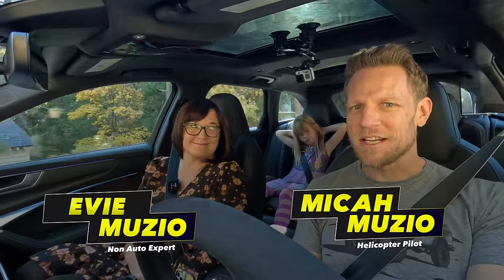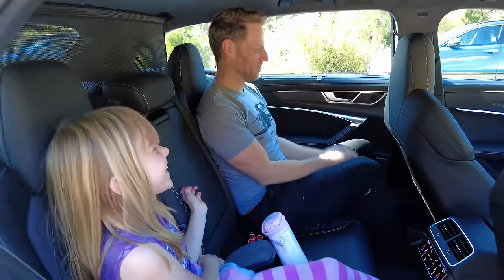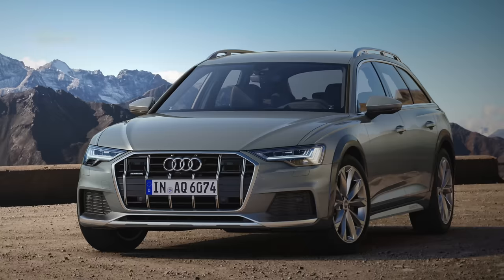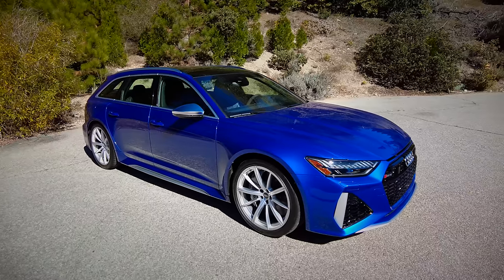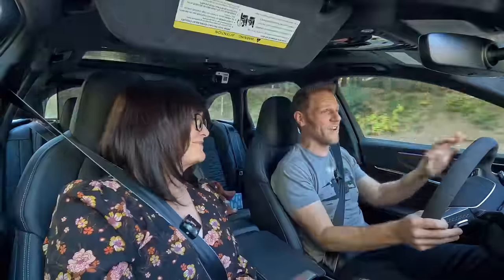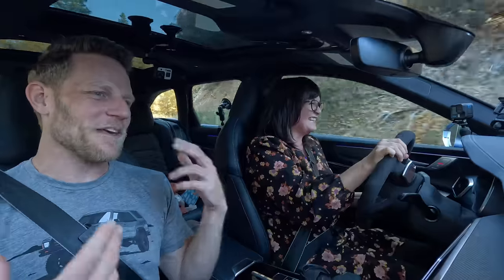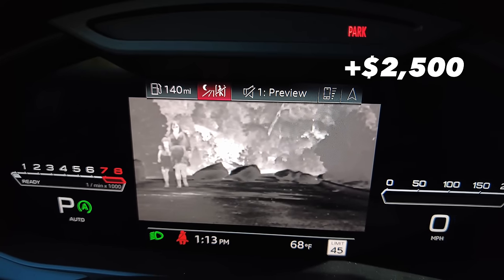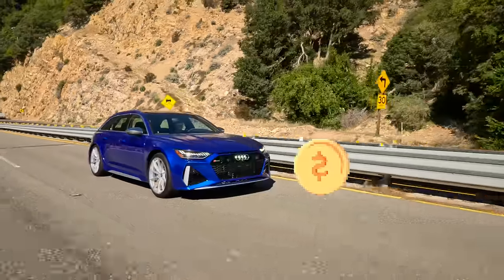Audi RS 6 Avant Review | 600 HP Family Wagon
The Audi RS 6 Avant is a 600-horsepower high-performance wagon. In this video, we drive an RS 6 Avant to review its positives and negatives from a family perspective.

▶Get Blipshift shirts like I wear!◀

▶MUSIC◀
I write the music for these video reviews. The song in this video is…

00:00 Audi RS6 Avant Review
0:15 Interior & Safety Features
5:07 Arm Rest Test
5:40 Exterior Review
7:10 Driving Impressions
9:51 Evie Drives
12:03 Infotainment Review
13:42 Engine Choices & Fuel Economy
14:02 Which RS6 Avant trim is best?
14:32 2024 RS6 Avant Updates
14:46 RS6 Avant Competitors
15:04 Synopsis